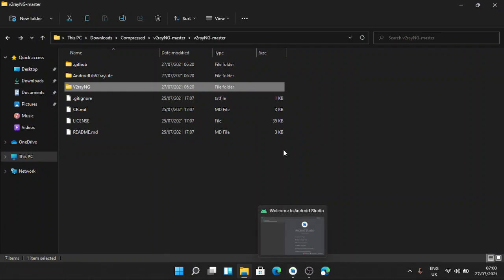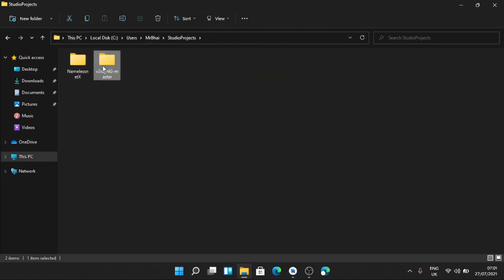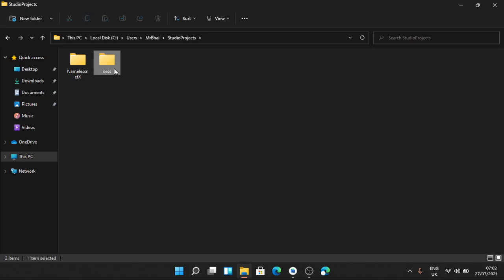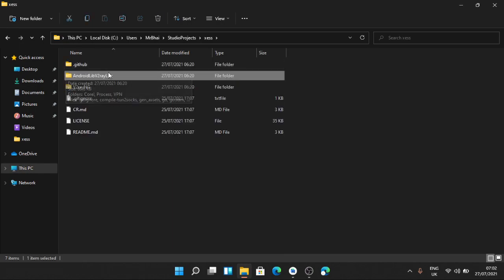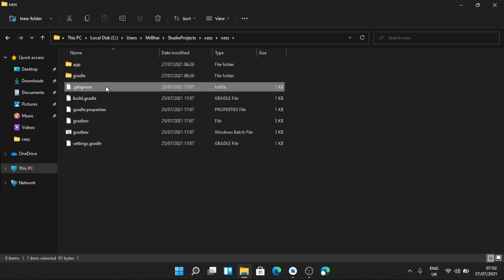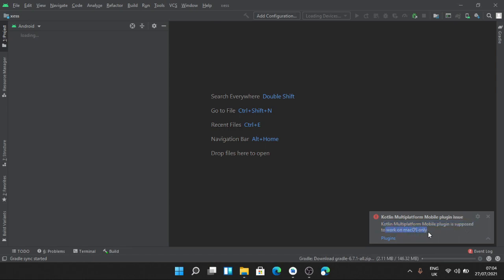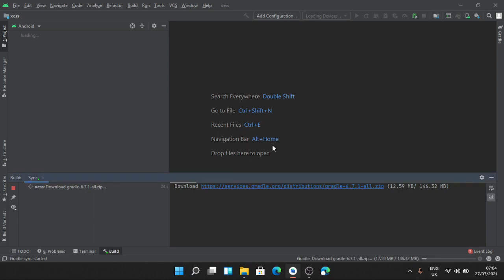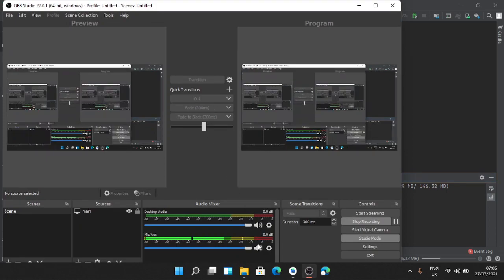Android Studio v2rayNG Opensource PART 1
In this video you will learn how to use the v2rayNG opensource to create your own v2ray android client using android studio.